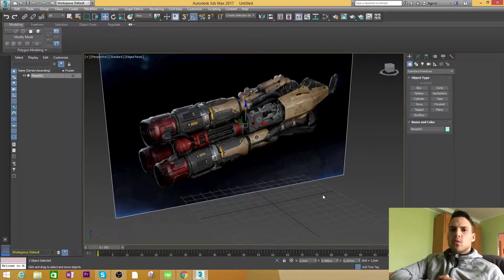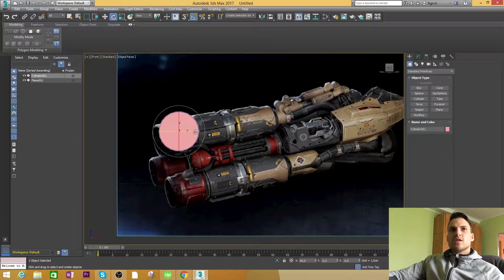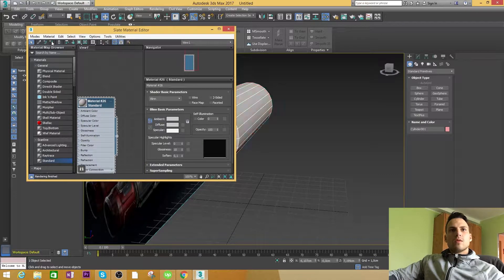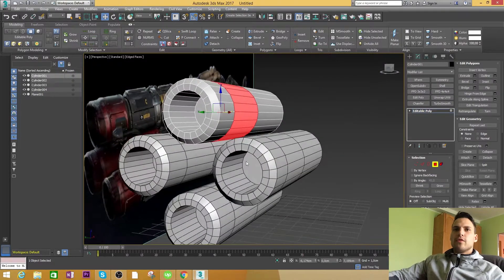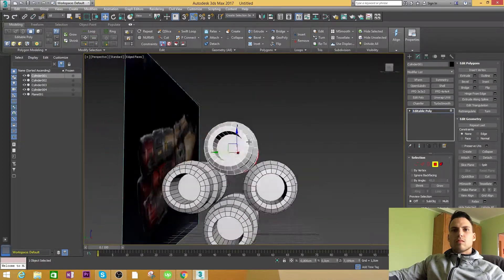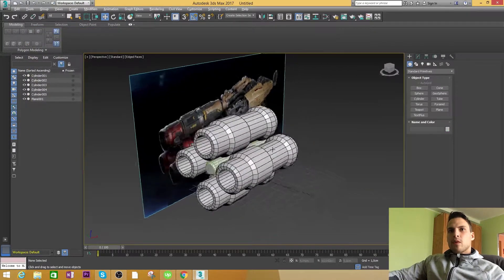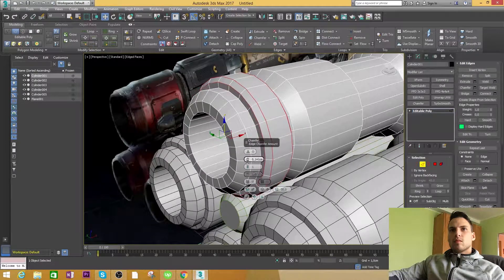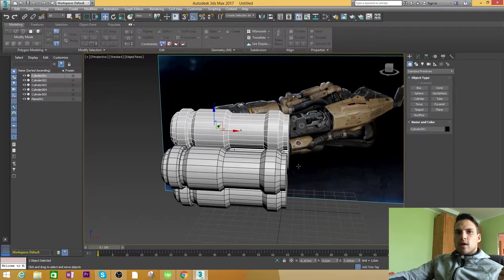Fallout 4 Custom Weapon tutorial Part 1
Fallout 4 custom weapon tutorial Part 1. This video guide you to fallout 4 custom weapon mod creation process.

We will start with autodesk 3ds max to create the actual mesh and then we gonna use substance painter to texture it.